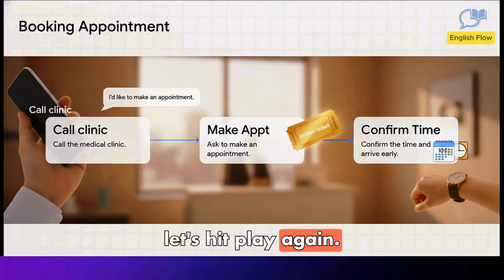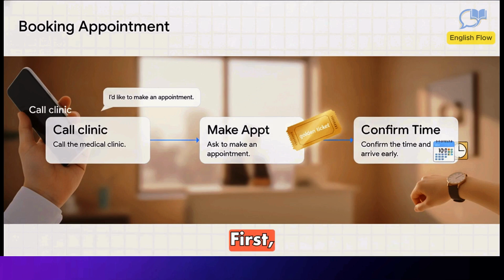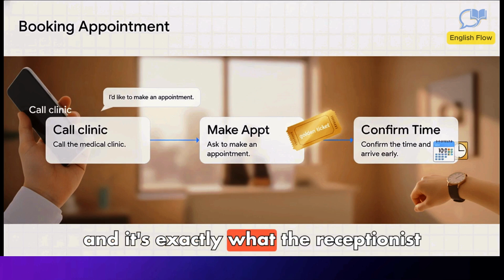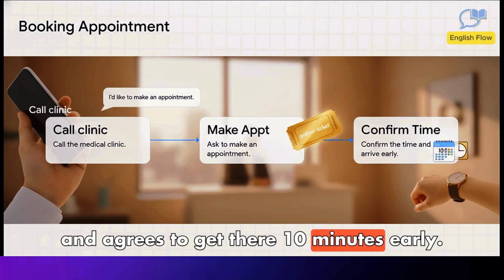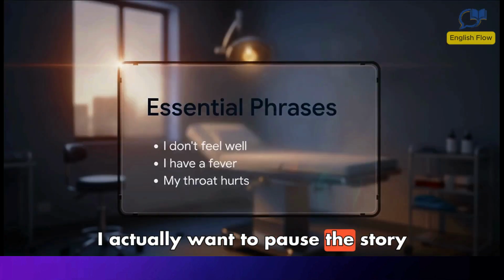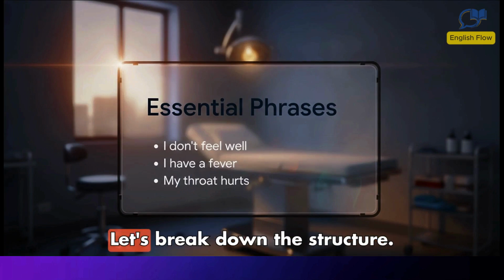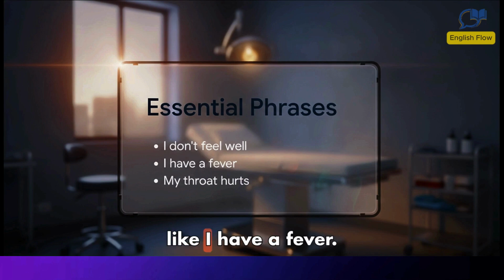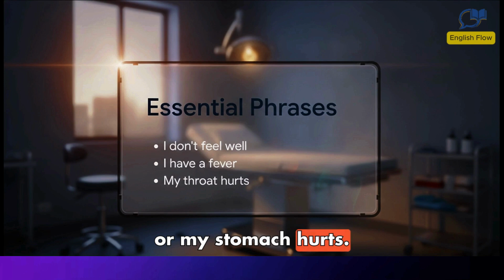Doctor Appointment English Conversation | Learn English for Beginners | English Listening Practice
Need English for visiting the doctor?

In this beginner-friendly English lesson, you'll learn useful vocabulary, everyday expressions, and a realistic doctor appointment conversation that will help you speak English with confidence.

In this lesson you'll learn:
✅ Doctor vocabulary
✅ Common medical expressions
✅ English conversation at the doctor's office
✅ Listening practice for beginners
✅ Speaking practice
✅ Useful English phrases for everyday life

Perfect for ESL students, English beginners, travelers, and anyone who wants to improve their English listening and speaking skills.

🎧 Listen, repeat, and improve your English every day!